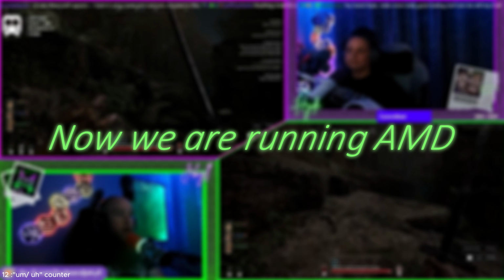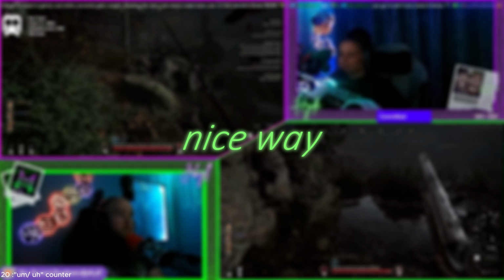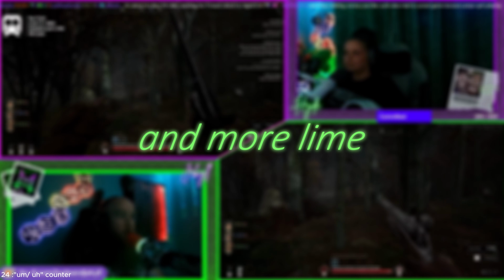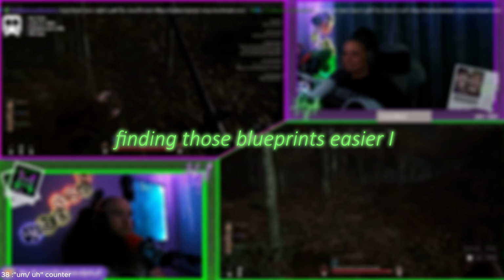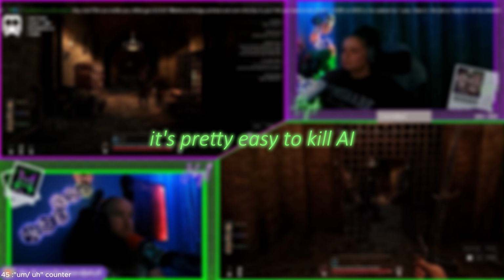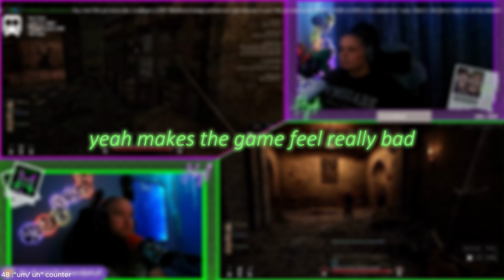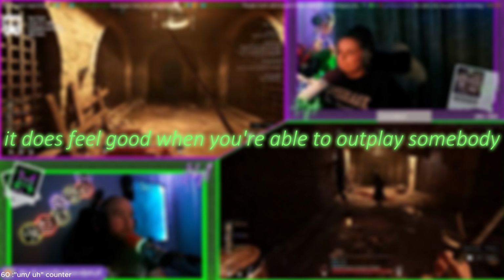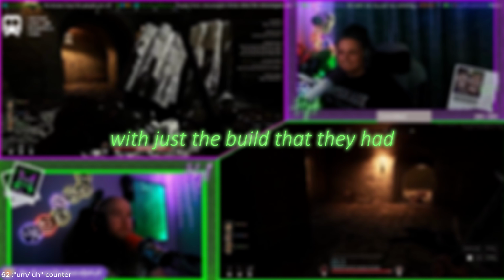IS THIS GAME FOR YOU?! Review on Hunger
If you have ANY questions, Hyde & Jekyll would love to answer so comment them below!